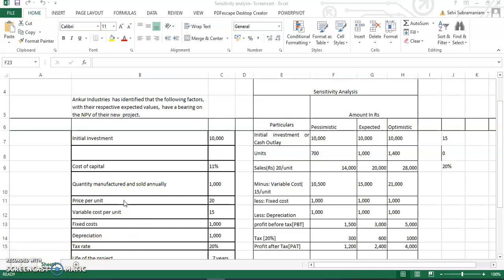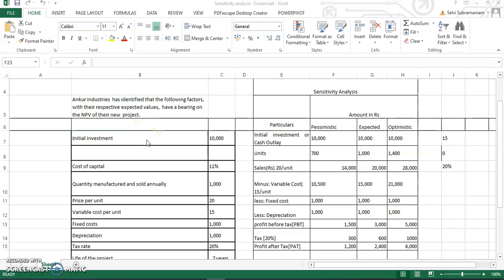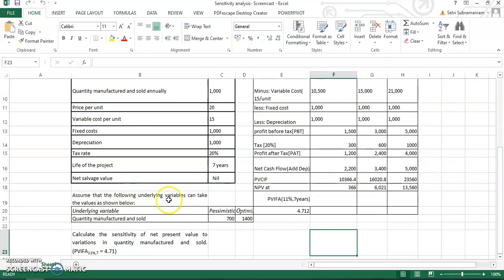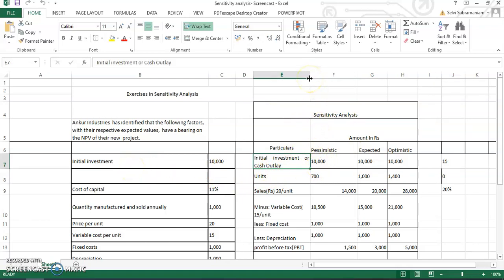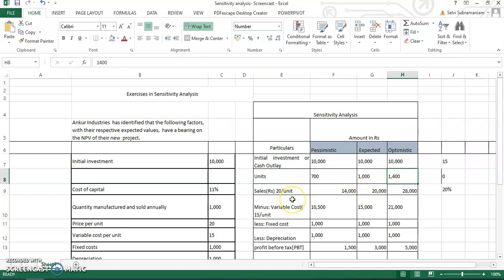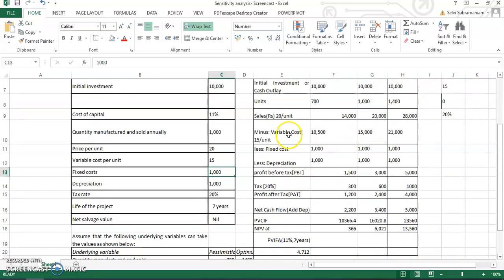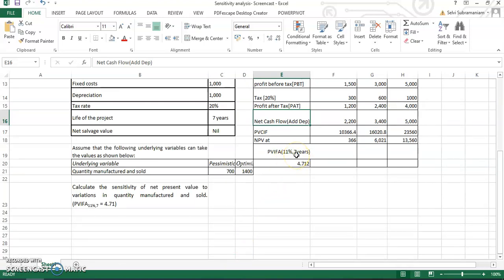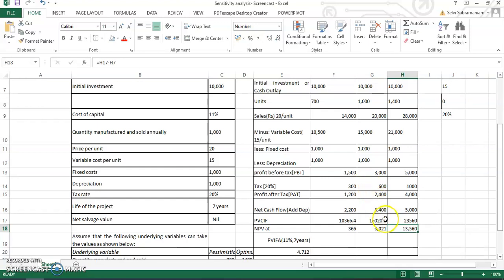Sensitivity Analysis- Exercise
Easy to Solve.